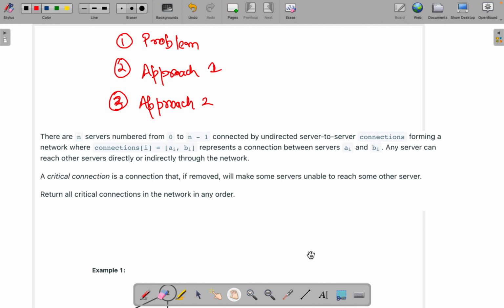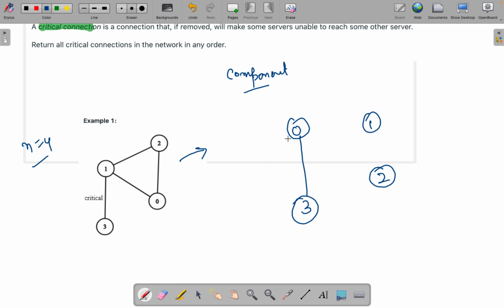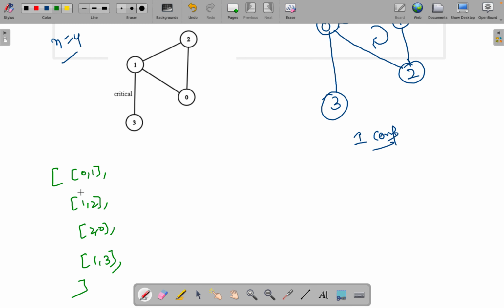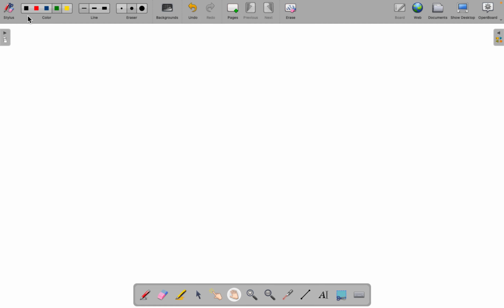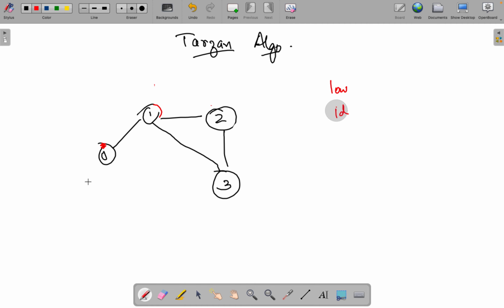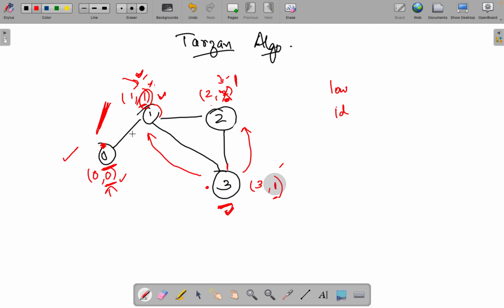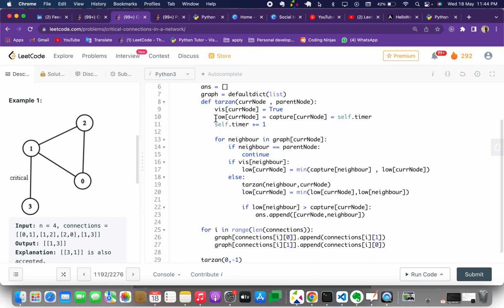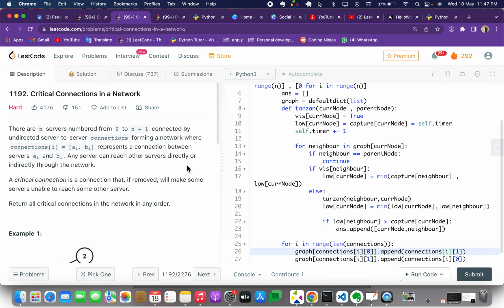1192. Critical Connections in a Network || Python ||Leetcode